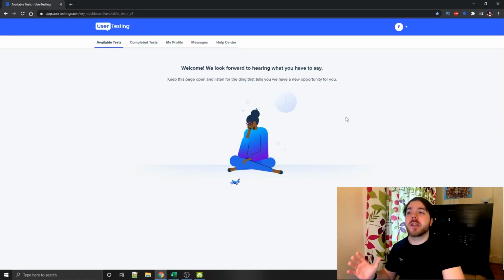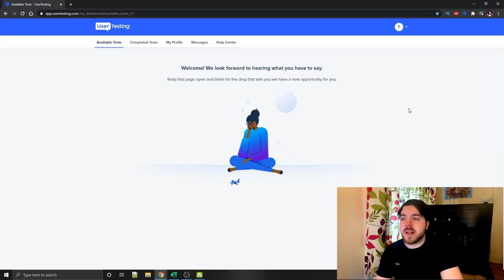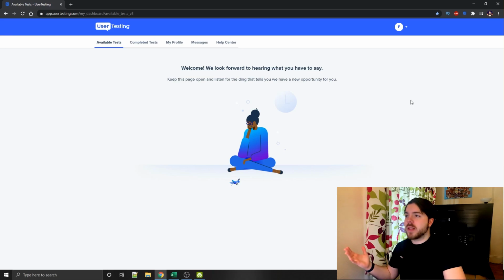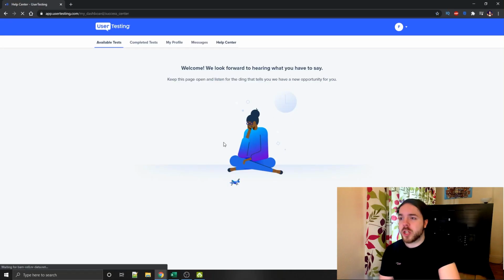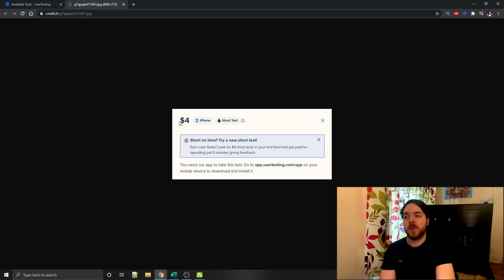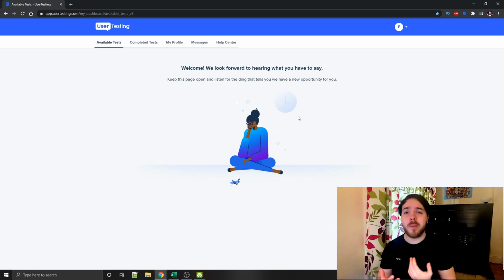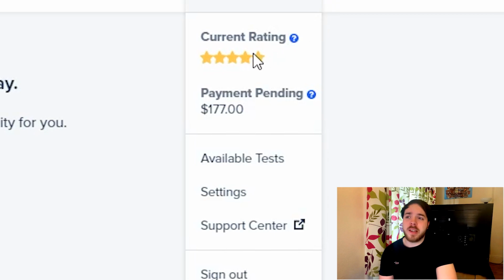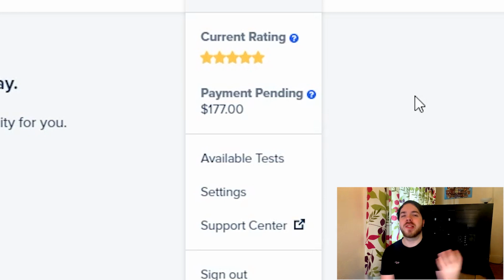I did UserTesting for a week and made £________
Links : I did UserTesting for a week and made £________